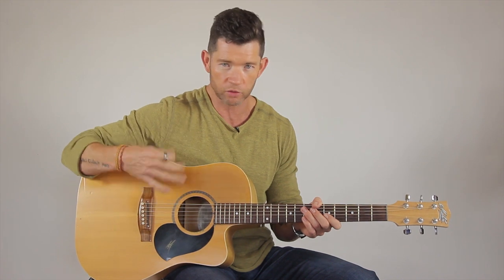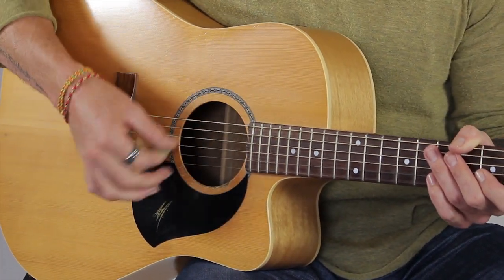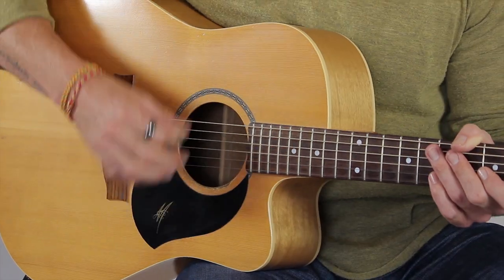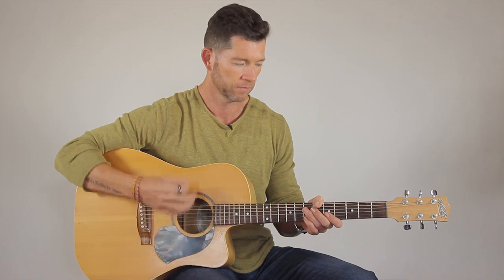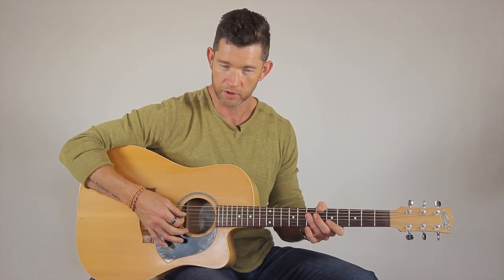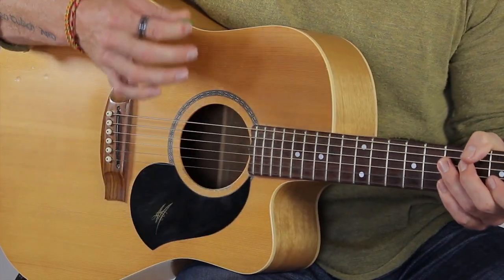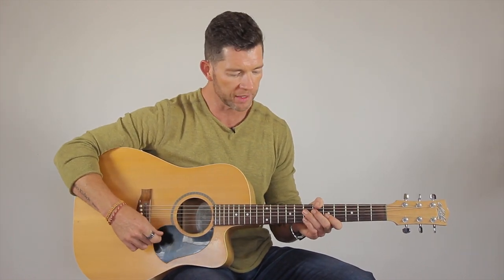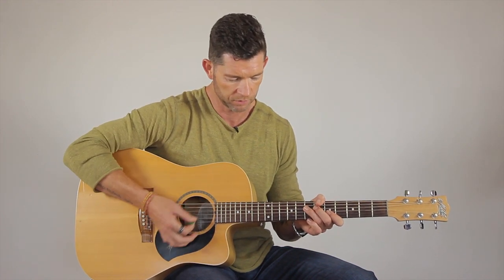Funk Guitar Techniques - Soloing - Part 1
Funky guitar solo lesson part 1. Get your FREE Advanced Guitar Picking Course

In this video:

0:00 - Intro
2:06 - The strumming hand technique
3:21 - Adding a single note
4:50 - Fret hand technique Maton guitar:

Beginner Guitar Pack:

Guitar Picks:

Guitar Strings:

Cole Clark Acoustic Guitar:

Fender Deluxe Strat:

Takamine Guitar:

Line 6 Varian Guitar:
Jamorama is the Best Guitar Course for Beginners - Click on this link to check it out! Guitar course
Guitar course:
Jamorama is the Best Guitar Course for Beginners - Click on this link to check it out!

Regards, Mark